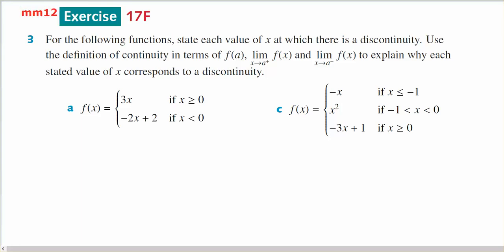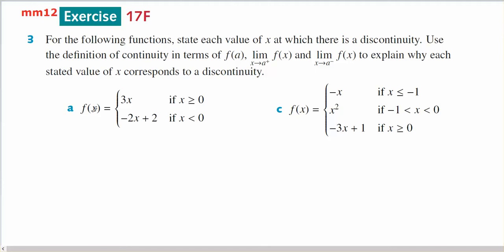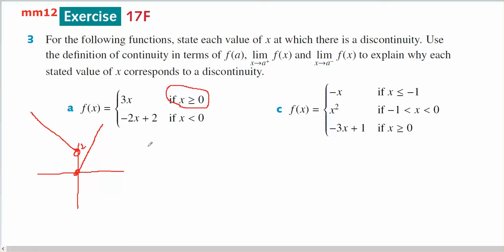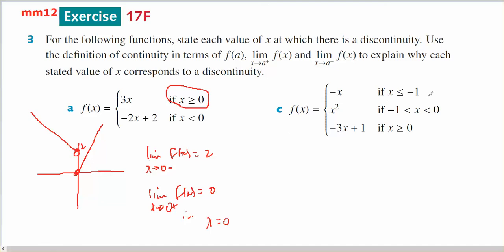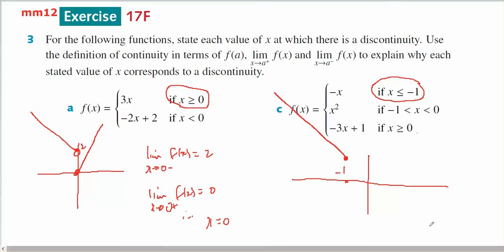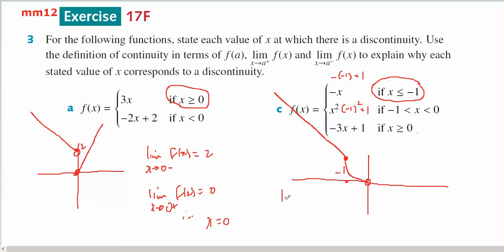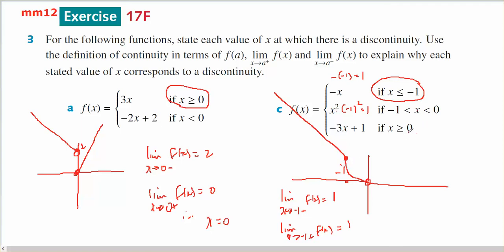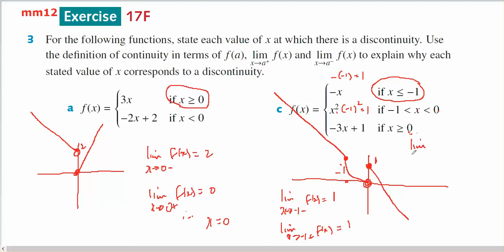mm12 17F 3ac Limits in hybrid functions